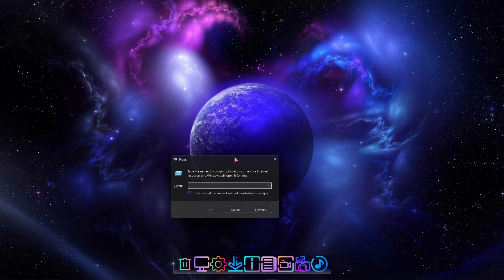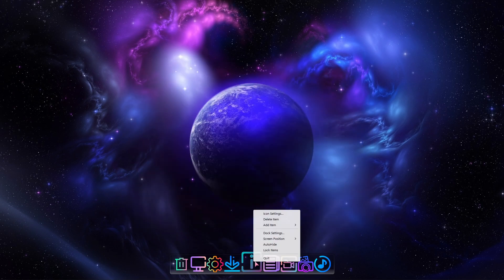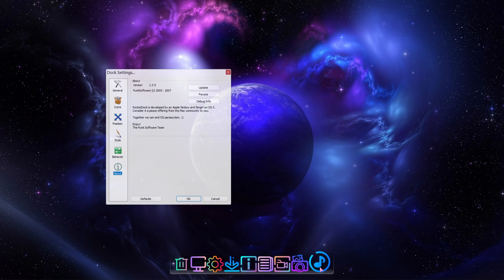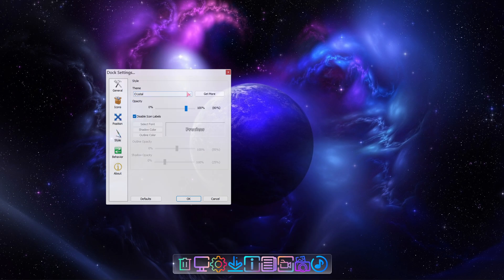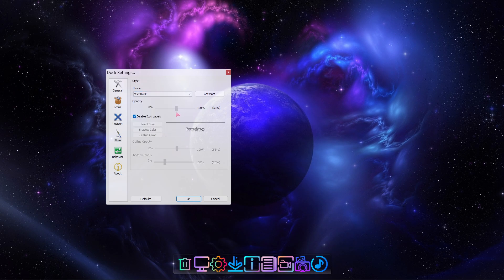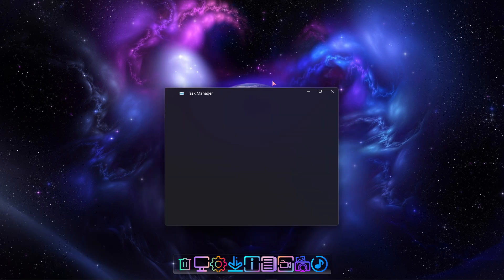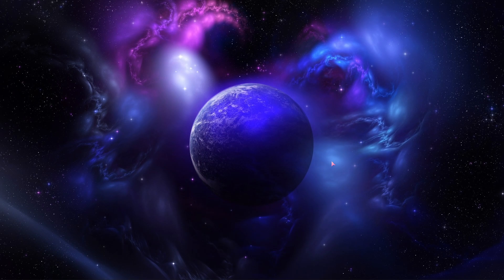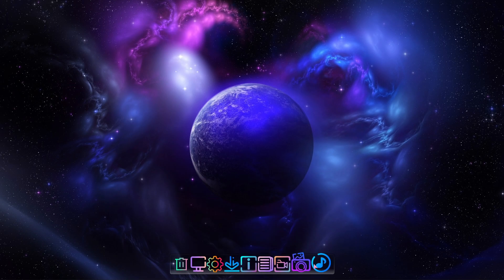Windows X-Lite 'Ultimate 11' Neon! 💥 Windows 11 Reimagined!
• Windows X-Lite 'Ultimate 11' Neon! • The Ultimate Windows 11 Experience!
• Giving you the Privacy, Performance, Stability and Control you Deserve!

• This video shows our *Windows X-Lite 'Ultimate 11' Neon!* Build in Action!
• Designed to provide you with the Ultimate Windows 11 22H2 Experience!
• Focused on respecting your Privacy, Boosting Performance, and Enhancing Control, Stability and Style.

🔥Our Prime Picks!
*• Sandisk 128GB Extreme Micro SD Card
*• Samsung 256GB EVO Select Micro SD Card
*• Samsung 256GB FIT Plus USB Flash Drive
*• SanDisk 512GB Ultra Fit USB Flash Drive

*• Crucial 2TB P5 Plus NVMe SSD
*• Crucial 2TB X6 Portable SSD
*• TeamGroup MP34 4TB NVMe SSD
*• Silicon Power UD90 4TB NVMe SSD

*• Trigkey G5 Mini PC
*• Beelink EQ12 Mini PC
*• Beelink SER6 MAX Mini PC
*• Beelink SER7 Mini PC

*• Logitech G305 Gaming Mouse
*• Logitech M240 Silent Bluetooth Mouse
*• Logitech M330 Silent Wireless Mouse
*• Xbox Wireless Controller